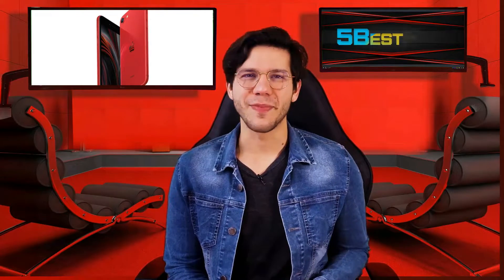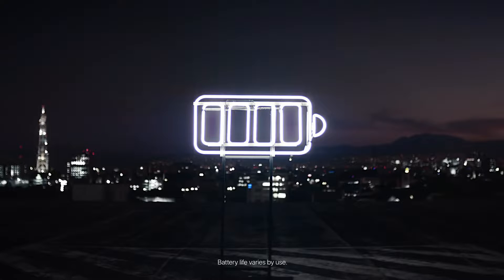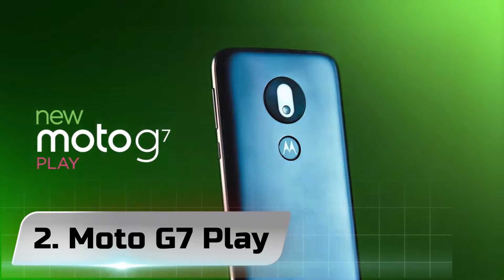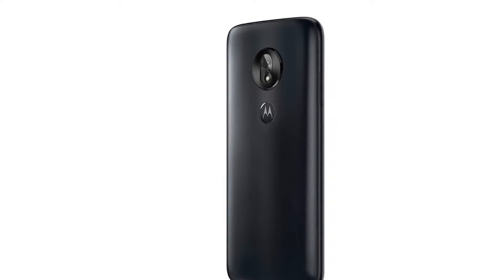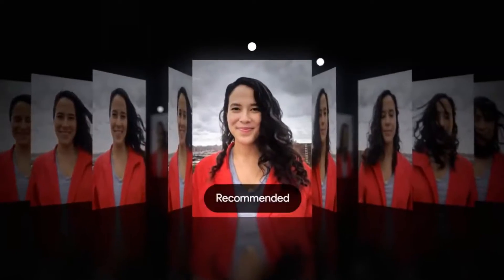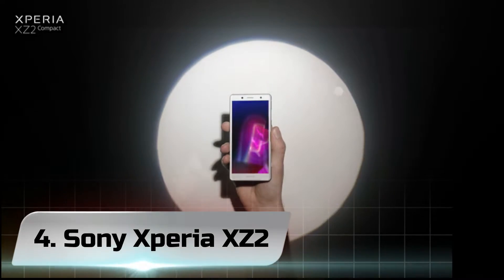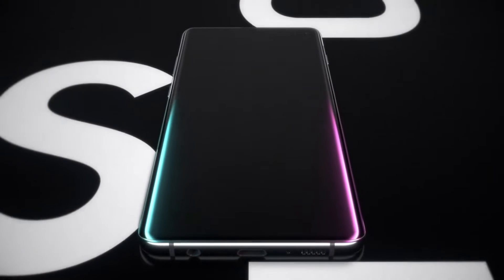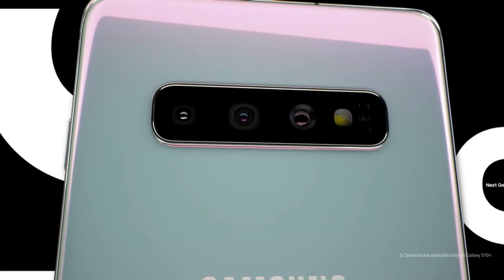Best Small Phones in 2022 - Top 5 Best Small Phones in 2022 Review & Buying Guide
►  Moto G7 Play
► Google - Pixel 3
►  Sony Xperia XZ2
► Samsung Galaxy S10E G970U

Looking for the Best Small Phones in 2022. Then, 5BestOnes can help you out. In today's video, we share with you the - Top 5 Best Small Phones in 2022  Review & Buying Guide.